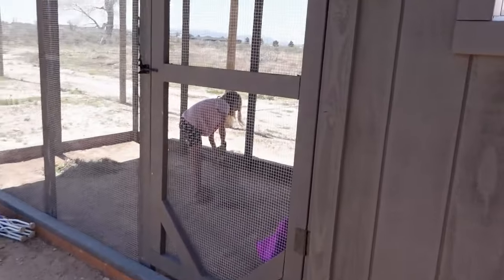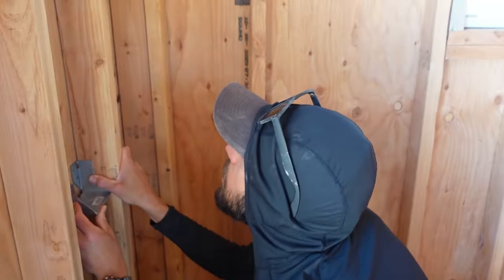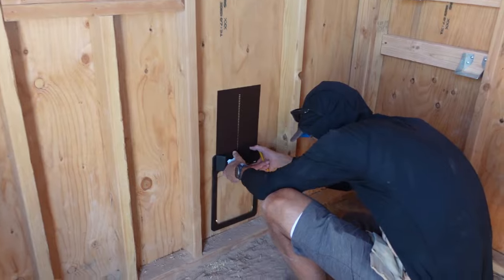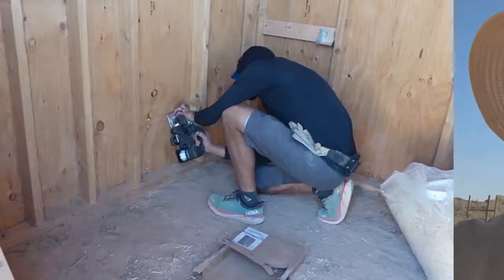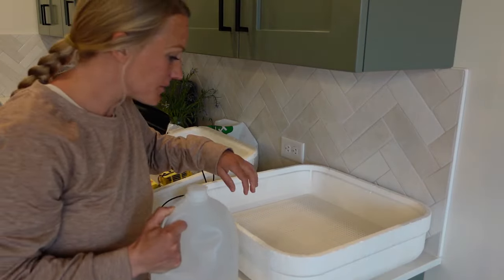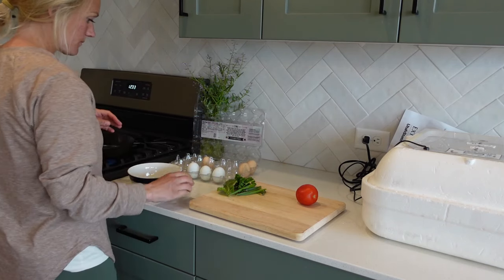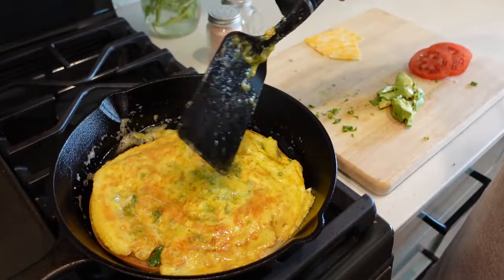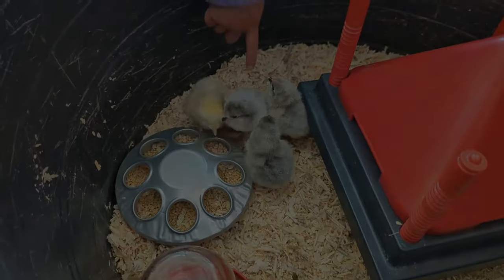Walk-in Chicken Coop Shed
coop door I use

Brooder heat plate I use

Welcome to our High Desert Homestead where we inspire the dreamers to make big plans in small spaces! We have lived in four different U.S. States over the past eight years. In that time I learned to cook from scratch, bake with sourdough, and grow gardens wherever we lived. I grew blueberry bushes at a rental where I couldn’t “garden,” I grew tomatoes, cucumbers, carrots, beets, radishes and flowers on our apartment balcony, I grew herb gardens in sunny window sills, and began my journey towards growing our homestead on our one acre property here in the high desert.

Let’s learn and grow together wherever we are on our homestead journey!

Are you new around here?

My favorite tools:
Soil blocker
Capillary mats (for soil blocks)
Digital Pressure Cooker